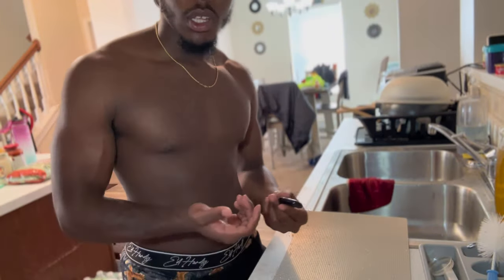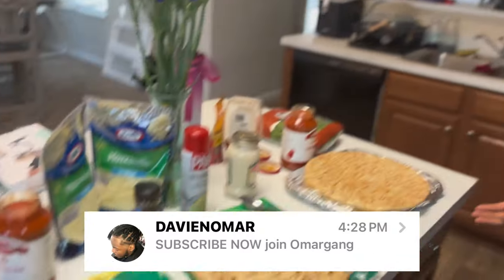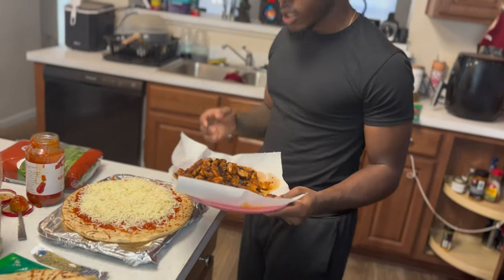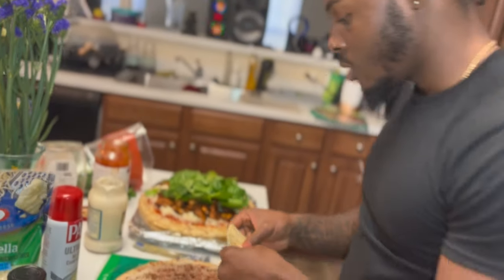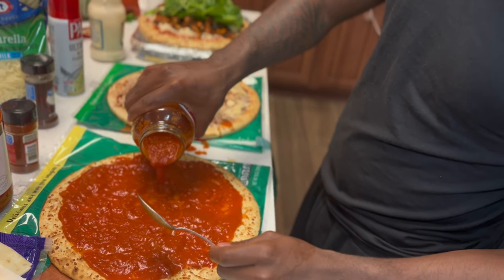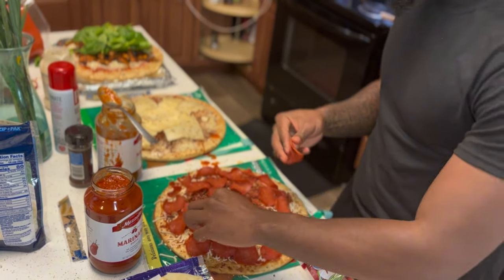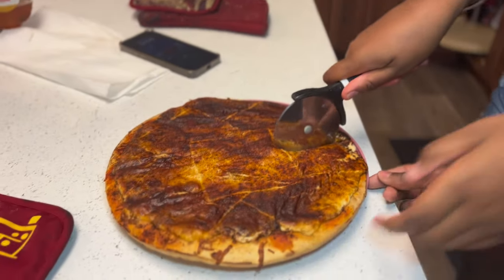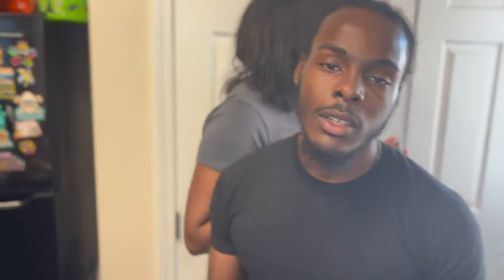Making Gourmet pizzas for family…. | Cooking with Omar!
Cooking with Omar ……..

Making pizzas for the family 🍕!

All platforms: @Davienomar

Study the game , take and reproduce your way . - Omar

Other channels are listed on my channel above 👆🏾 🔥